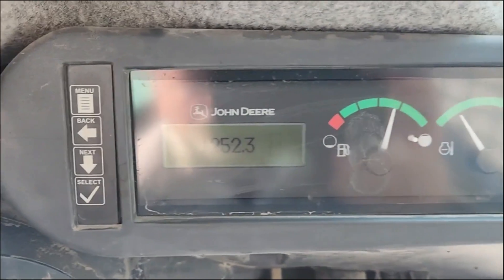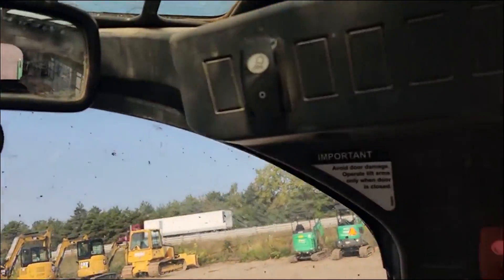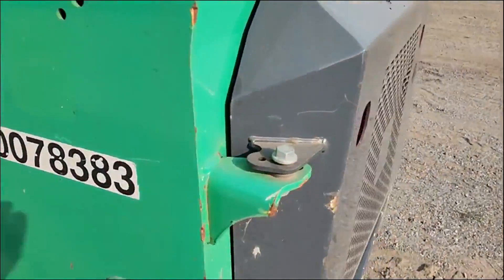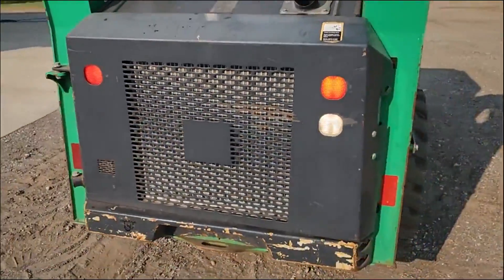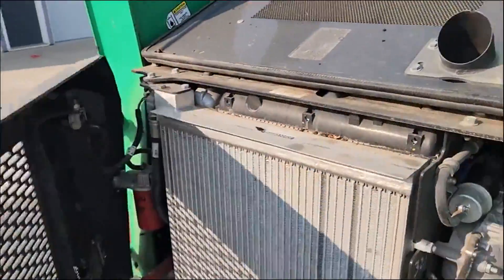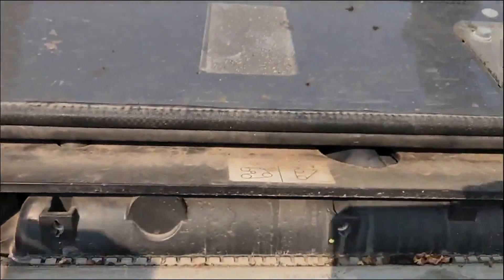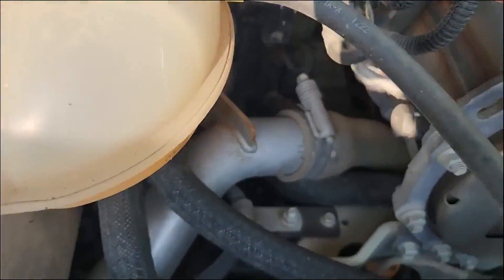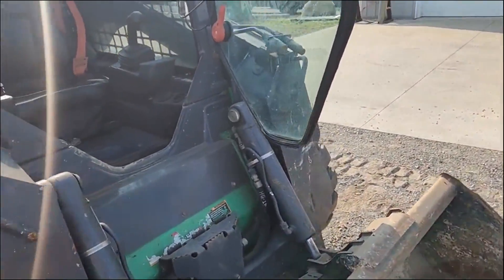2018 DEERE 318G For Sale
CAB A.C. SOLID TIRES 50% PLUS 66" BKT.